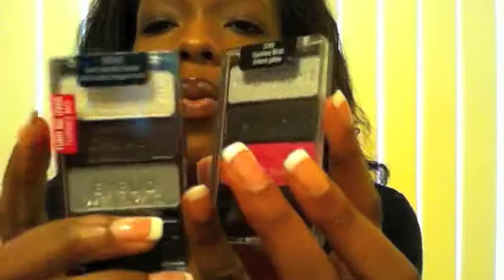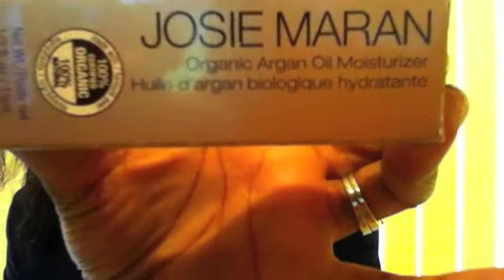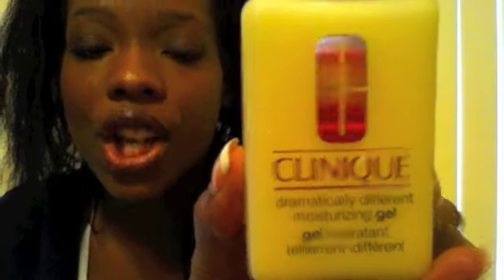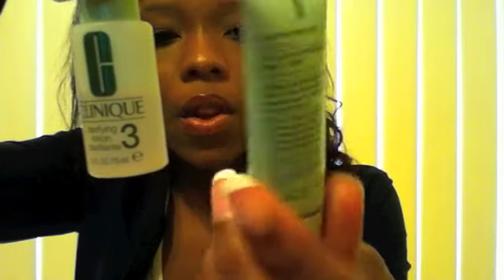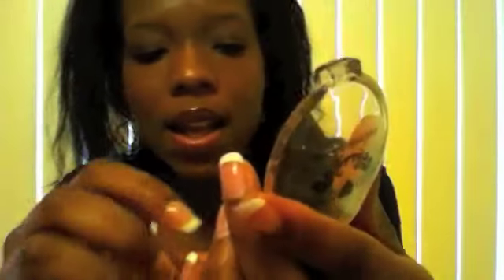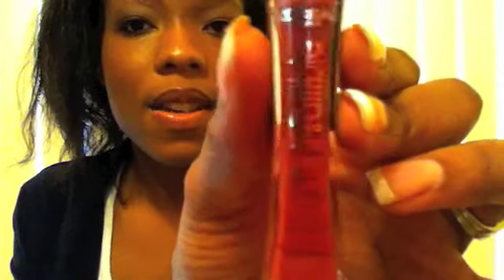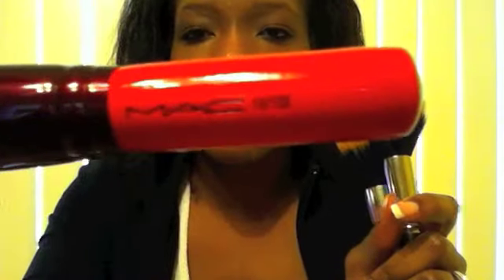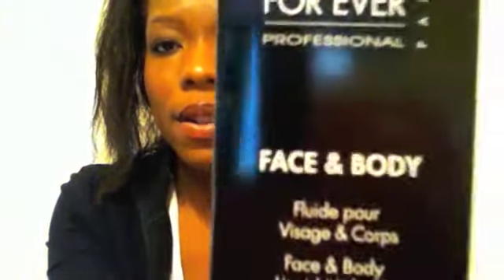Product Haul!!!!!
Here's some products that I've recently purchased with my own money!!! These products were purchased over a 2 month span.